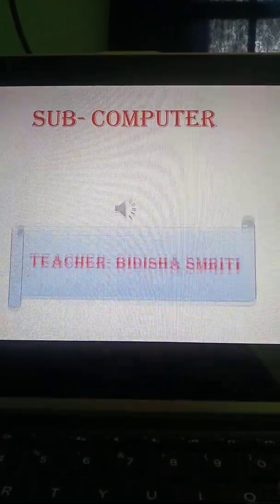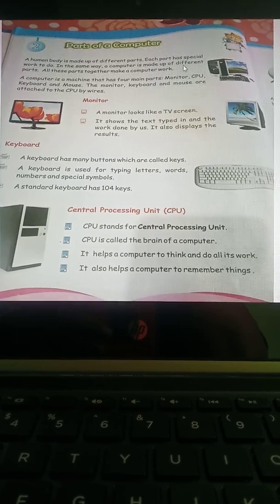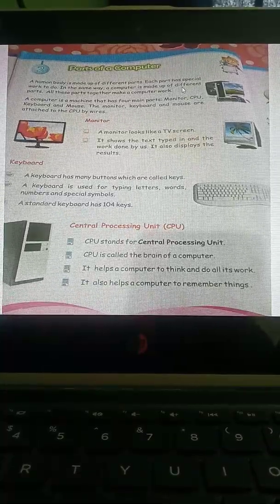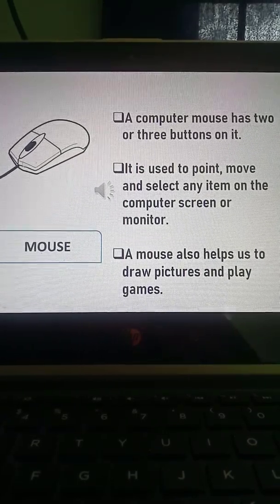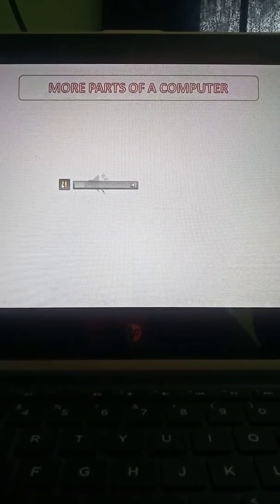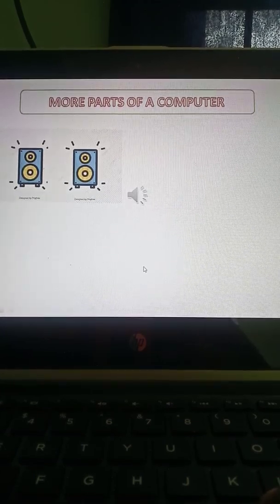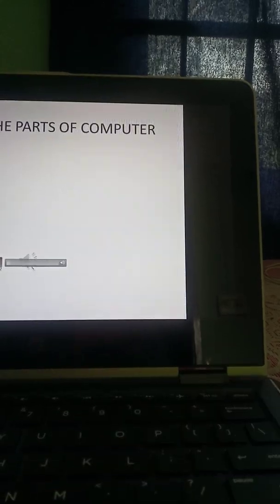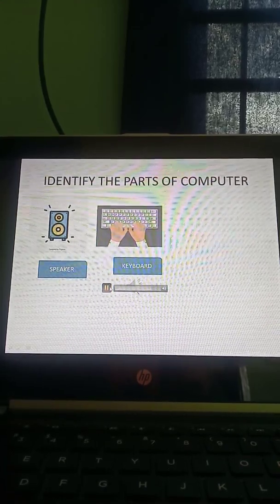ABOUT PARTS OF A COMPUTER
Subject - Computer
Chapter -2